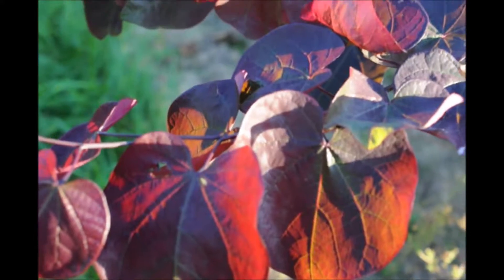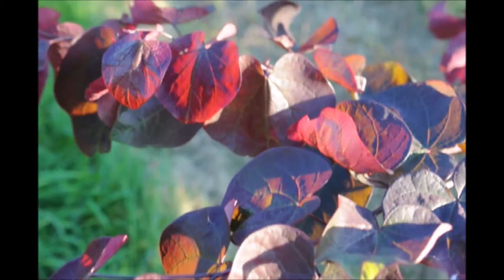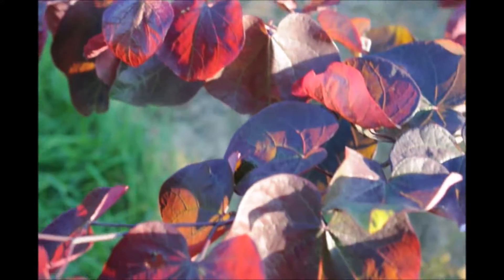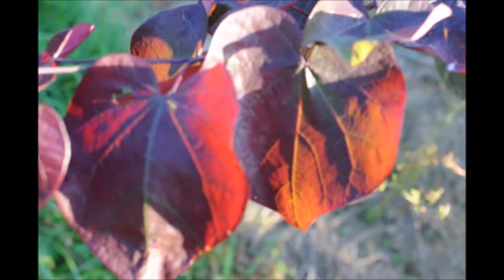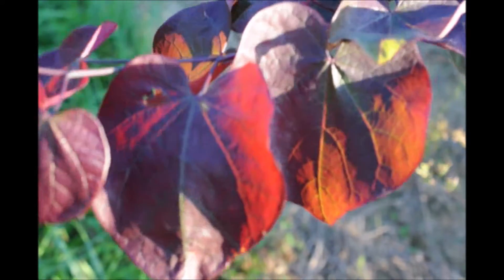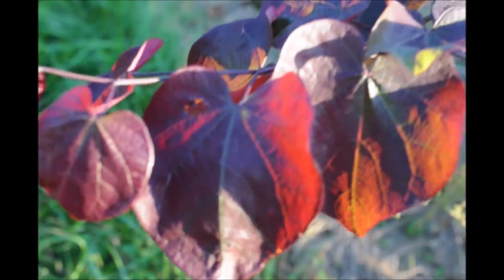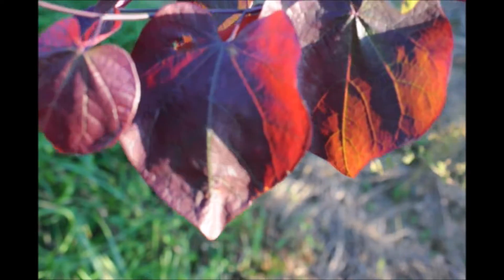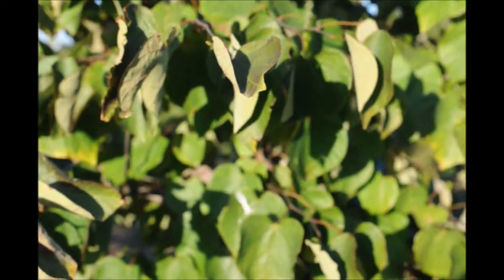About Forest Pansy Redbuds at HH Farm